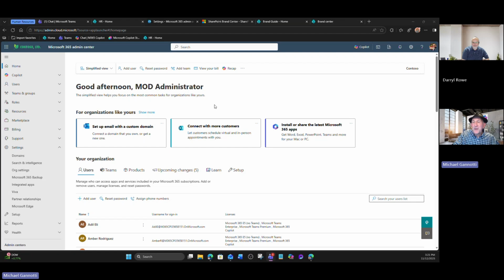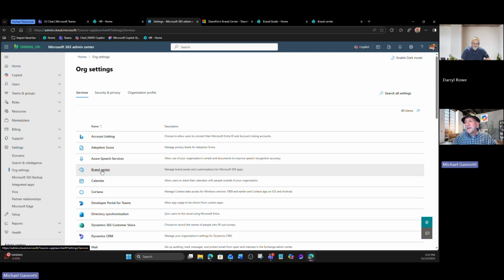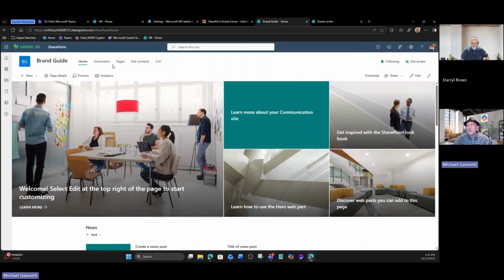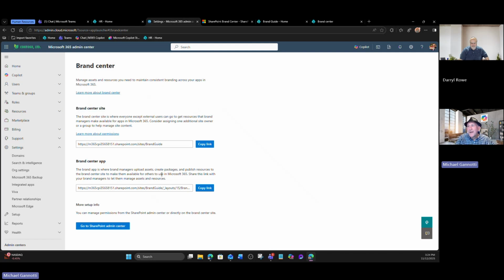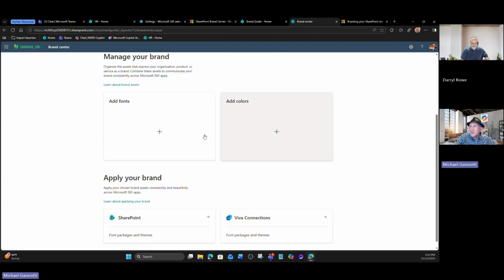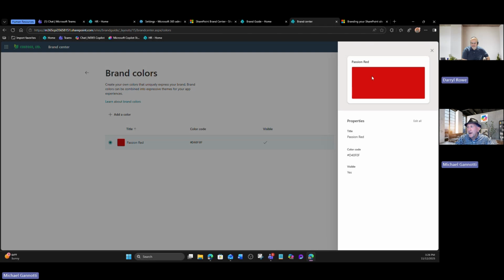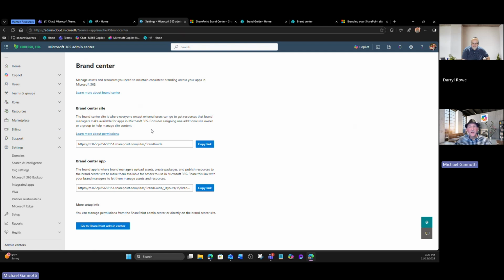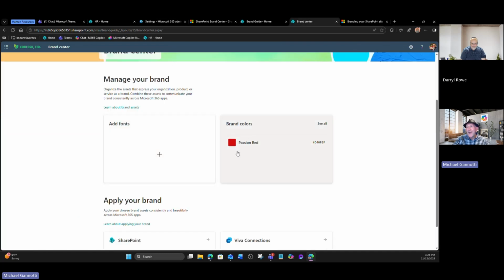BrandAssetManagement1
Why Your Organization Should Set Up Asset Libraries in SharePoint (and Enable Them for Copilot)
In today’s fast-paced digital workplace, brand consistency and productivity are critical. Yet, many organizations struggle with scattered images, outdated templates, and employees spending time hunting for approved assets. This is where SharePoint Organization Asset Libraries (OALs) come in—and when integrated with Microsoft Copilot, they become a game-changer.